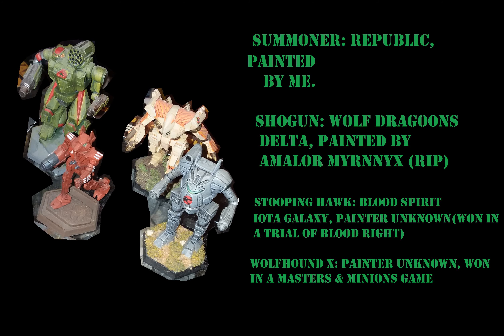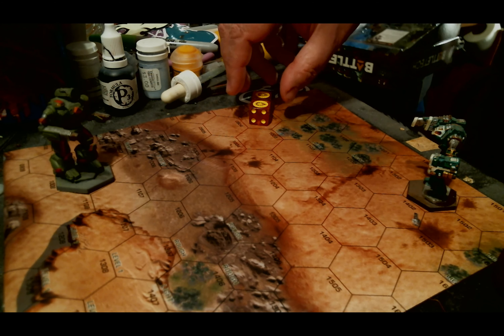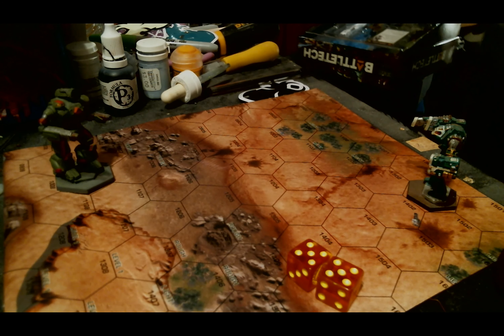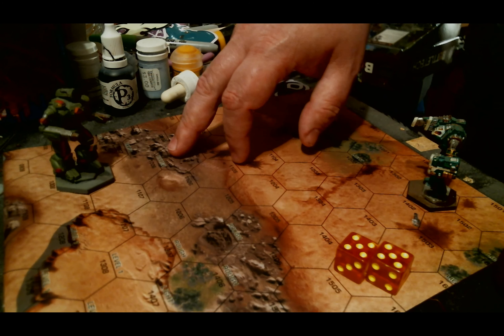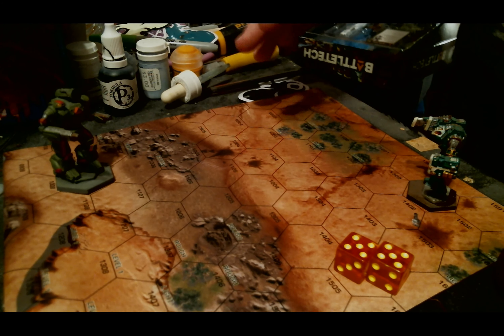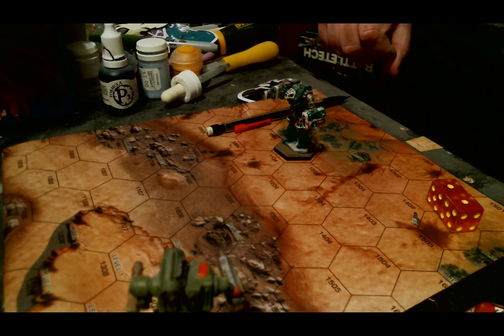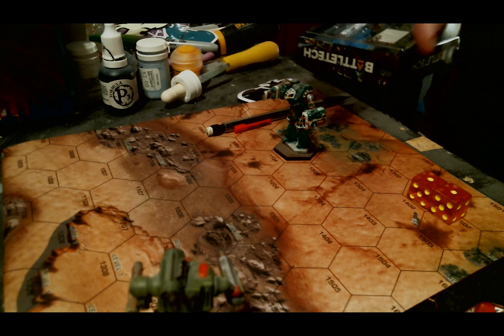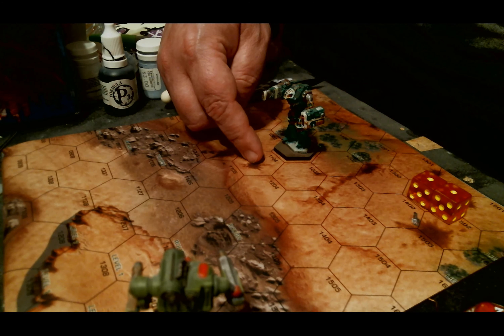BattleTech, part 19: Systems, or "How 'Mechs beat the heck out of each other"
The final part of my BattleTech overview, where I give an overview of 'Mech combat. I tried something a little bit different this time, and hope it. And the final roll in this video was hoped for, but not planned.